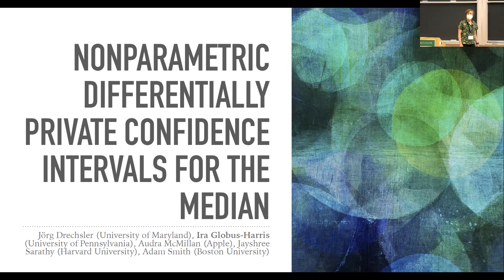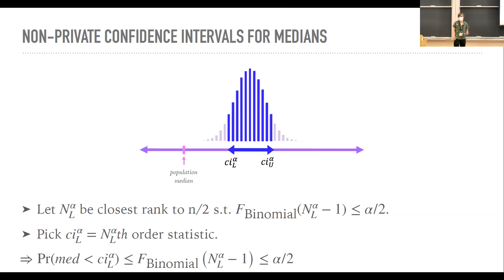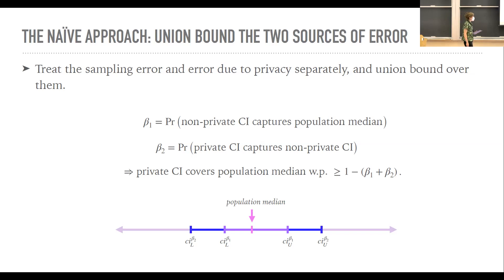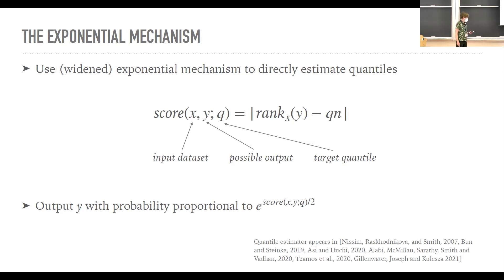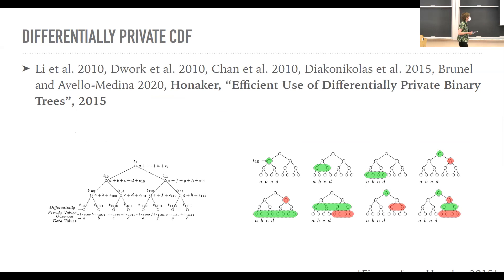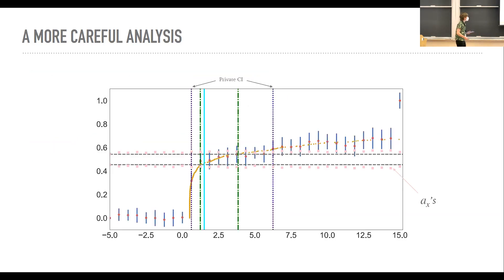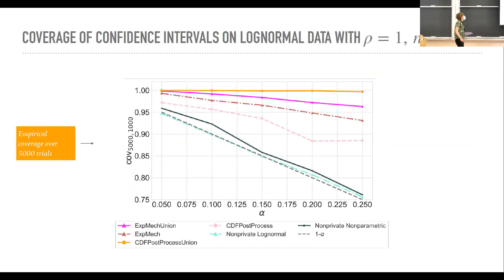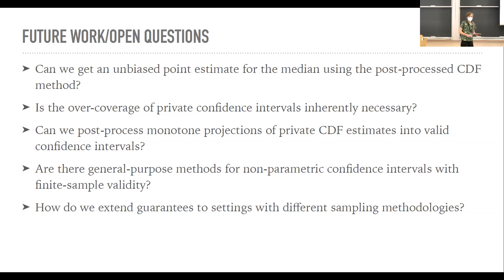Non-Parametric Differentially Private Confidence Intervals for the Median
Speaker: Ira Globus-Harris, University of Pennsylvania
Date: July 25th, 2022

Part of the "Workshop on Differential Privacy and Statistical Data Analysis"